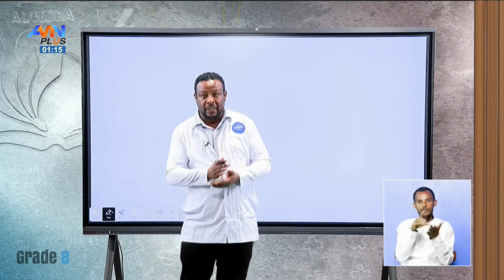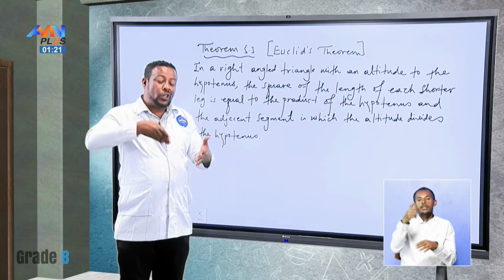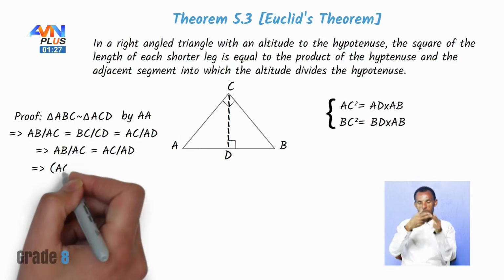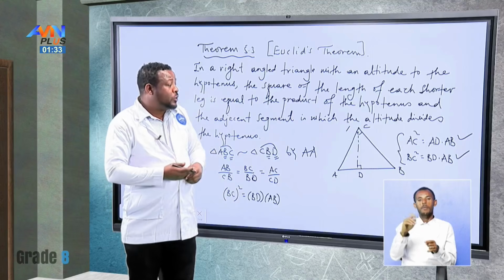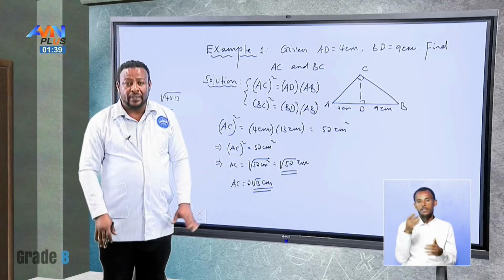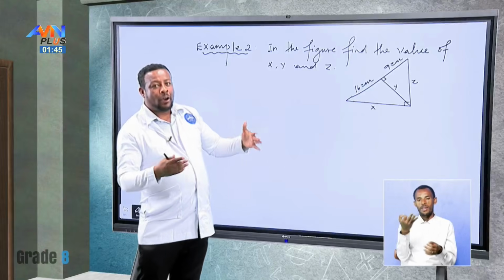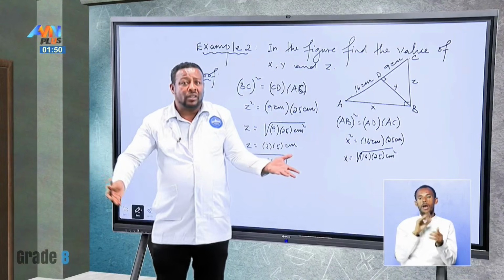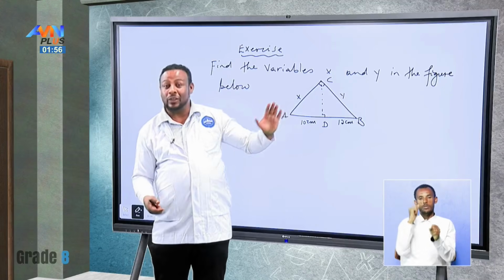Maths Grade 8